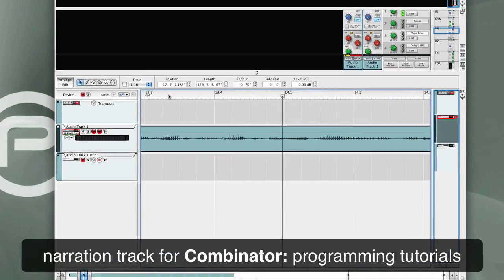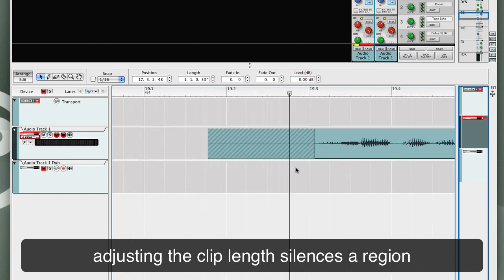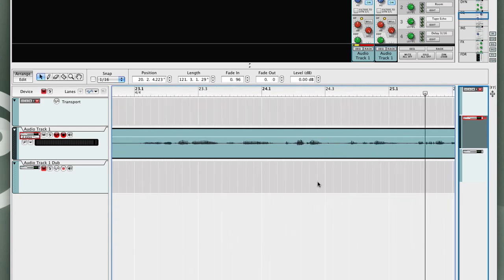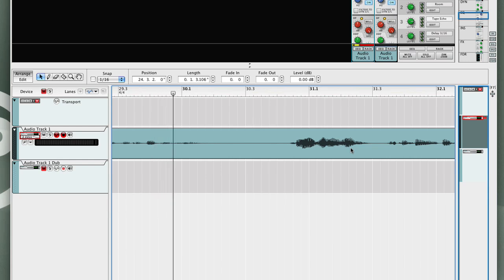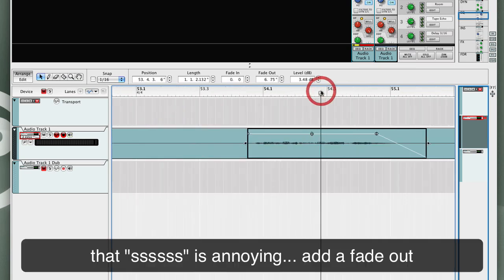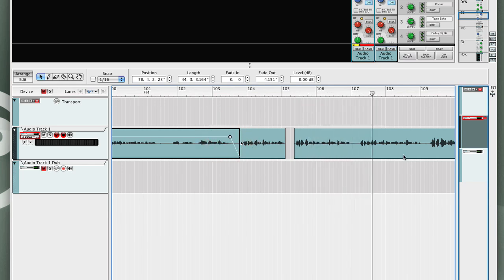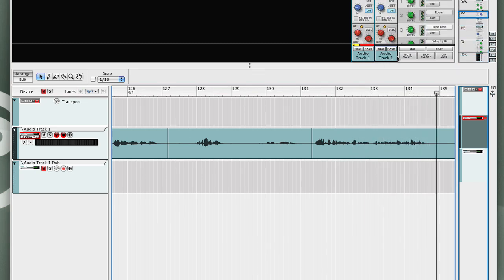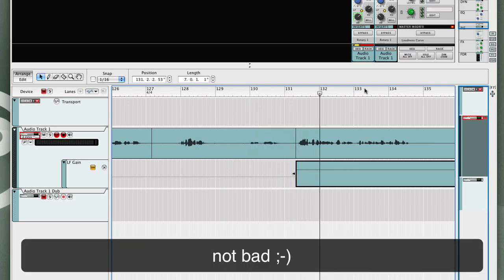Dialogue Editing in Propellerhead Record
a few people asked about this... so here it is!  The tutorial videos are on the Line6 website.